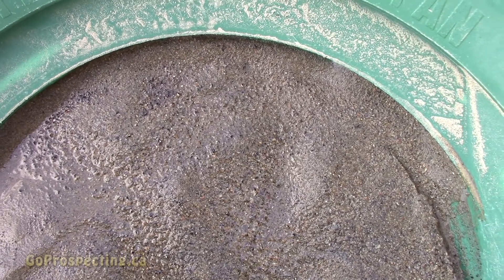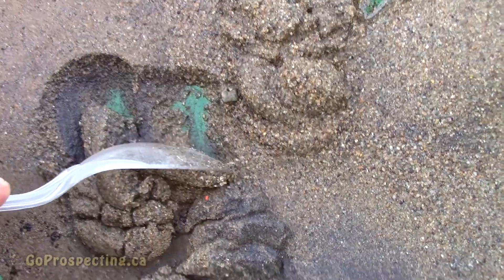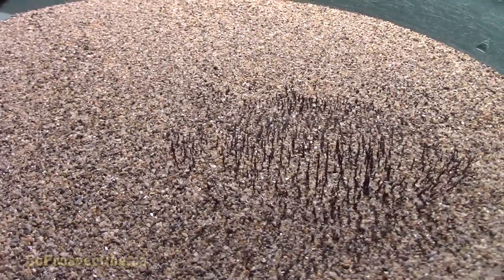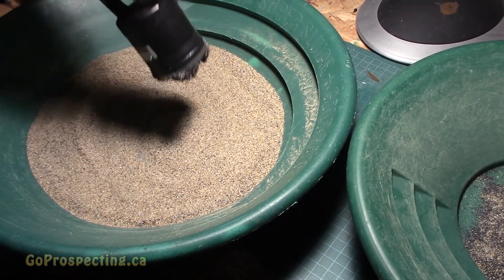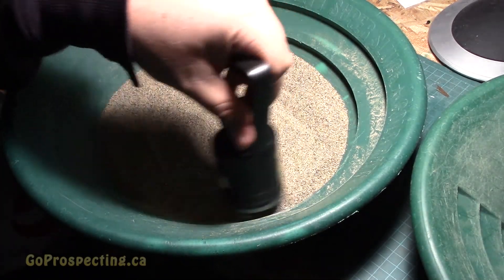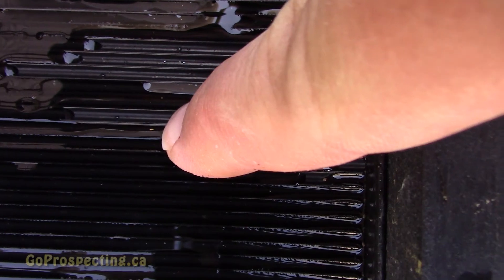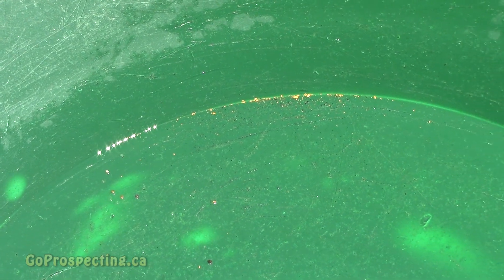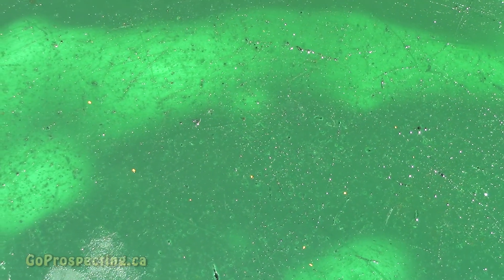Using a Magnet to remove Magnetite from Concentrates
Doing a cleanup after running some concentrates. I decided to use a powerful magnet to remove some of the magnetic black sands hopefully saving me some time.  I thought it worked pretty well.  What do you think?

My videos are shot with a Sony 4K AX53 Camcorder

GoPro Hero 7 Action Camera 4K

Canon Vixia HF R800 Full HD Camcorder

Duo wide/macro Aukey lens for use on Smartphones

Steve Stell Epic Metal Collection

🔻🔻Here are some items to get you started🔻🔻

Gold Panning Kits

Super Sluice Gold Pan

Dirt Classifier

Blue Miners Moss

Snuffer Bottles

Glass Vials

Precision Scale